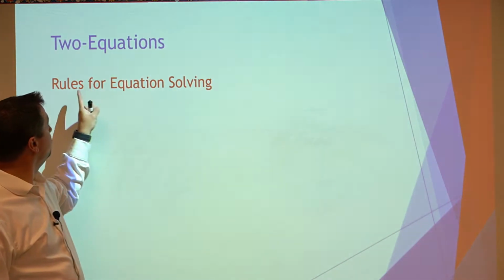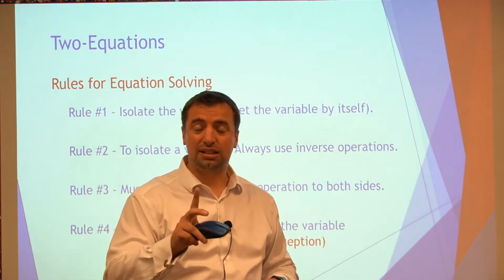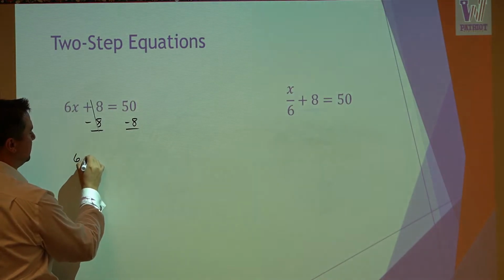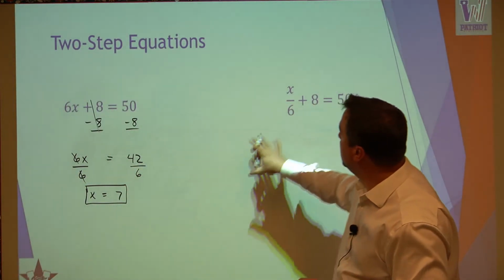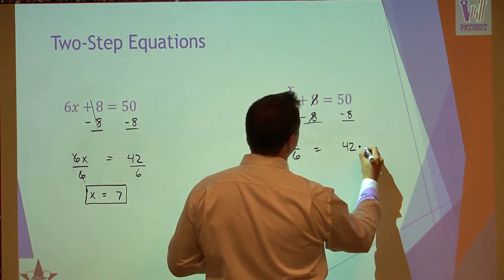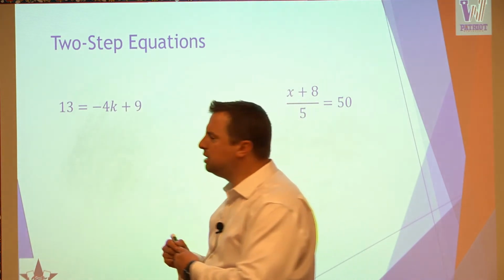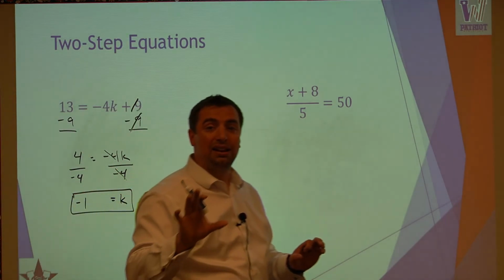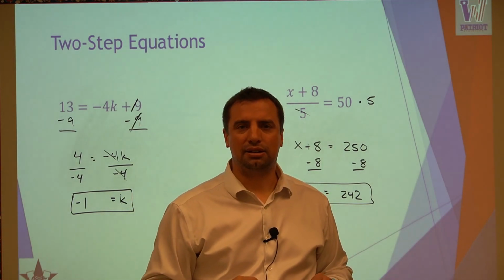Solving Two Step Equations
This video describes how to solve two step equations.